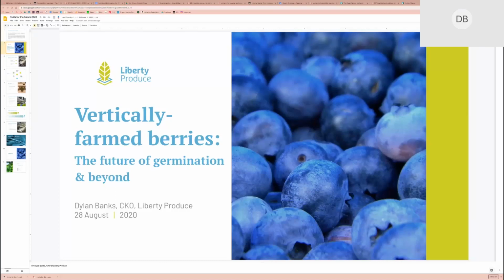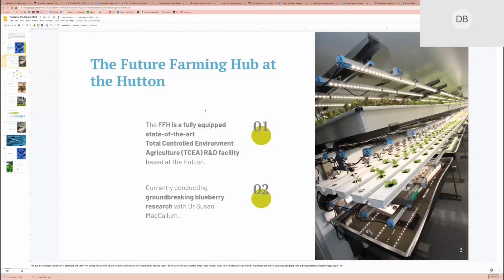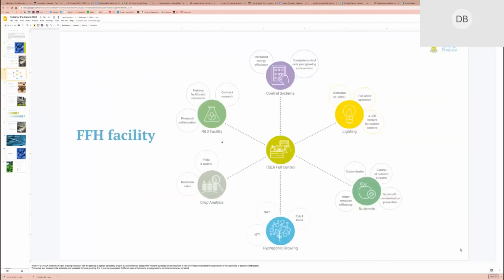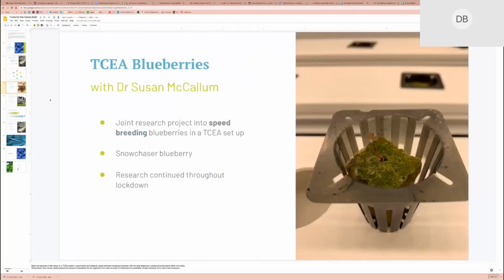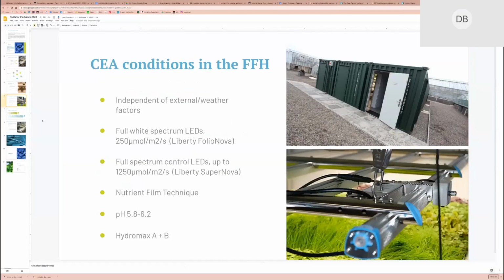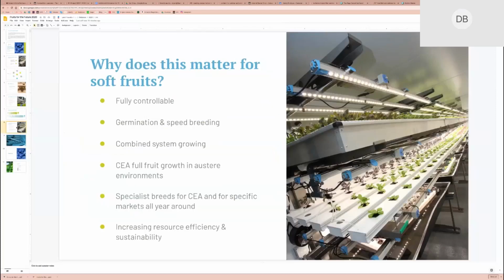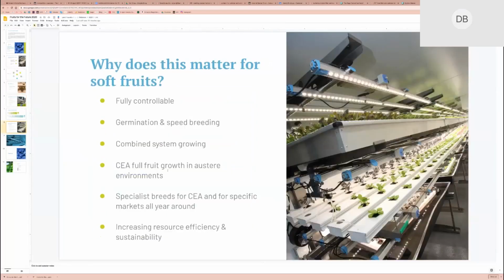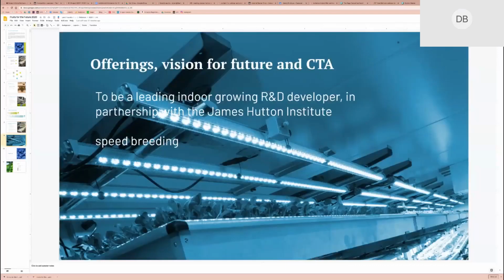Vertically farmed berries - the future of germination and beyond, Dylan Banks, Liberty Produce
Webinar: Vertically farmed berries - the future of germination and beyond, Dylan Banks, Liberty Produce

Fruit for the Future is one of the James Hutton Institute’s most successful and long-running industry events and is aimed at farmers, agronomists, representatives of the food and drink industries, researchers and others interested in soft fruit.

In recognition of the ongoing COVID-19 situation, the 2020 event will take place virtually, with updates about new research and varieties delivered through online videos over the course of the week.